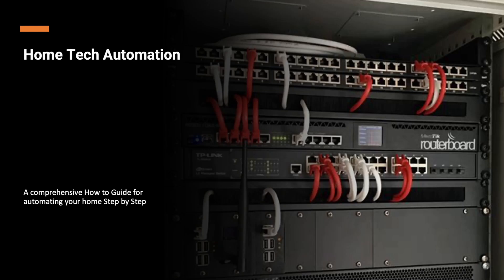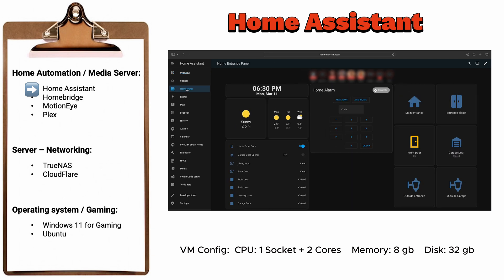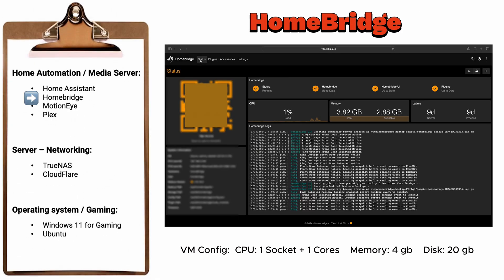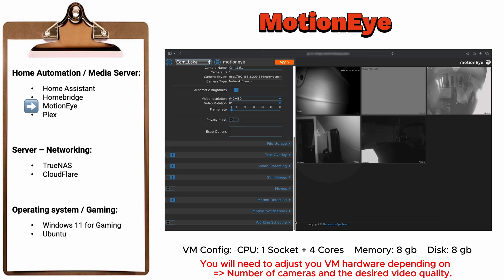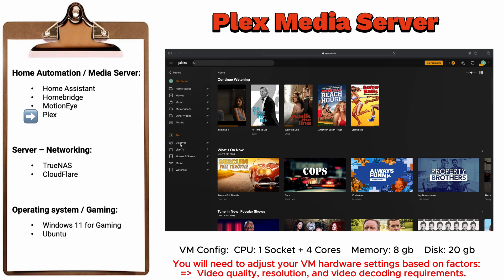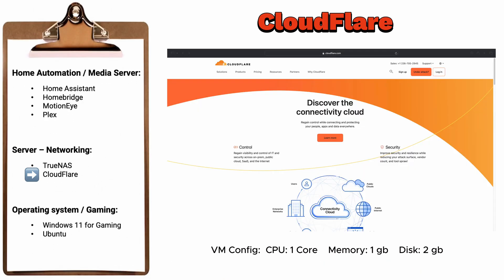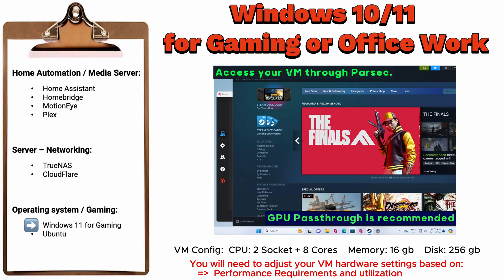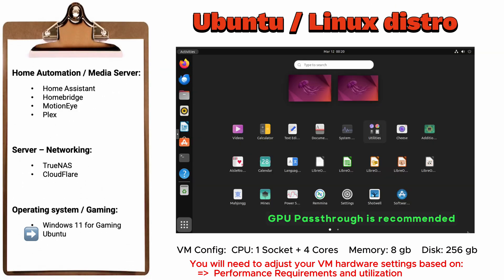8 Virtual Machine Ideas on Proxmox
🚀 Unlock the full potential of your Proxmox Virtual Environment with these 8 innovative virtual machine ideas! Whether you're a seasoned IT professional or just starting your journey into server virtualization, this video has something for everyone.

From optimizing resource allocation to enhancing security measures, we delve into a variety of practical and creative applications for your Proxmox setup. Discover how to leverage Proxmox VE to its fullest extent, maximizing efficiency and productivity in your virtual environment.

Operating system / Gaming:
- Windows 11 Gaming: